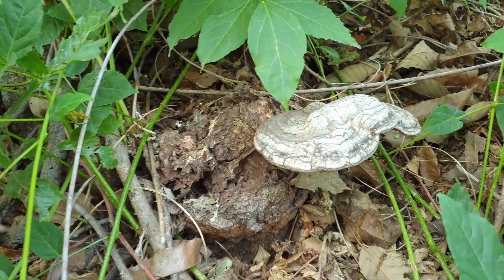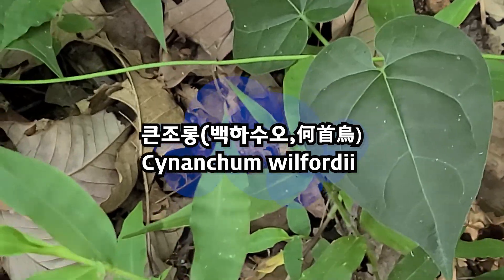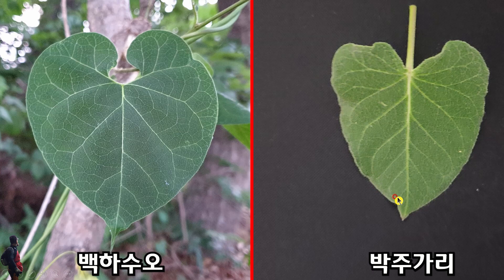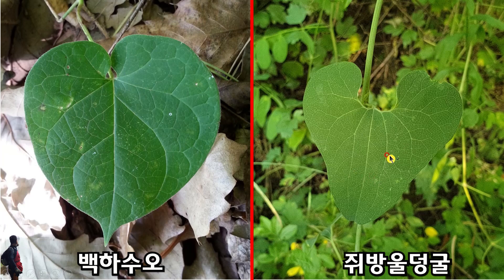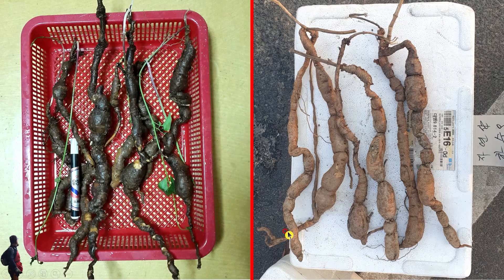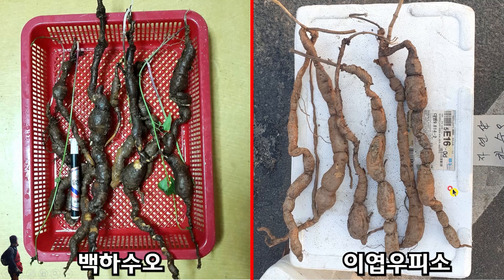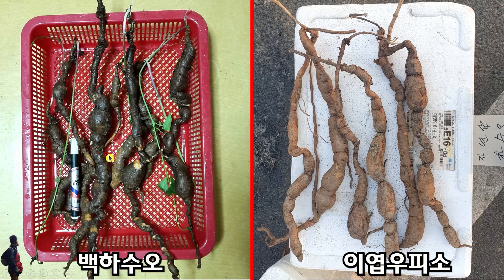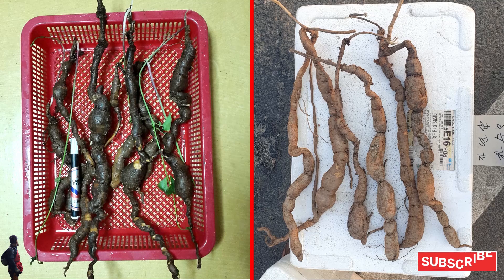N.101.하수오와 이엽우피소 구분방법, 백하수오와 불로초, 산약초 초보자님들의 필독 기본서입니다. 약이 되는 산약초, 藥用植物, 이엽우피소 쉽게 구분하는 법,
저의 월노TV채널은 계절에 따라 산행 중에 쉽게 찾을 수 있는 산삼자생지역 및 산약초, 산나물, 산야초, 약용버섯과 약용식물에 대해 설명하는 채널입니다.  대자연 속에 숨어 있는 보물을 찾아서 여러분들에게 최우선적으로 제공하고자 최선의 노력을 하겠습니다.
My WolnoTV channel is a channel that explains wild ginseng native areas, wild herb, wild vegetables, wild herbs, medicinal mushrooms and medicinal plants that can be easily found during hiking depending on the season.
I will do my best to find the treasure hidden in Mother Nature and give it to you first.

私のウォルノTVチャンネルは、季節によって登山中、簡単に見つけることができる山参自生地域と山薬草、山菜、山野草、薬用キノコと薬用植物について説明するチャンネルです。大自然の中に隠れている 宝を探し出し、皆さんに最優先的に提供するために最善の努力を尽くします。

我的Wolno電視頻道是一個頻道，向您介紹野人參產地，野菜，藥用蘑菇和藥用植物，這些季節隨季節而變。我會盡力找到隱藏在大自然中的寶藏，並將其首先交給您。
피부미백과 피부노화방지, 백선의 사용방법,